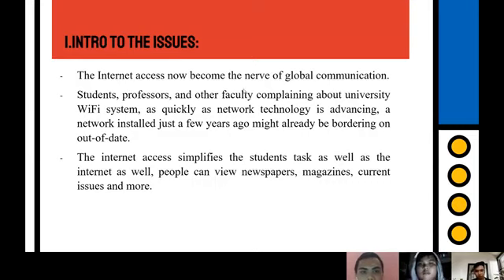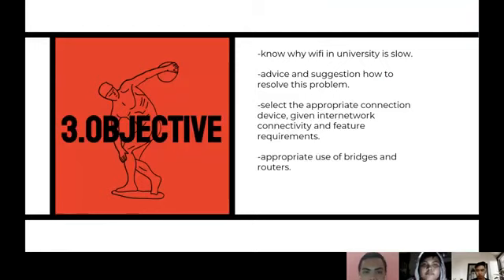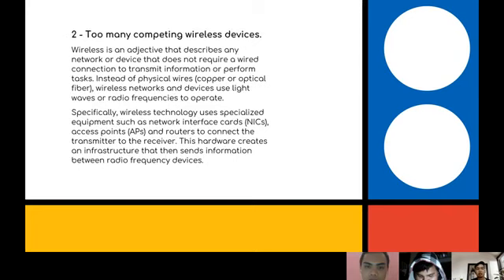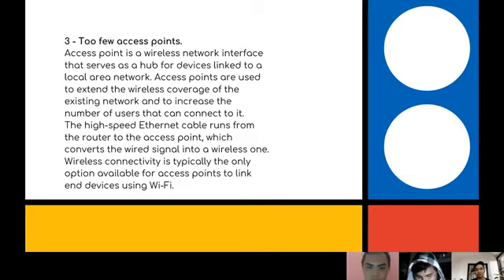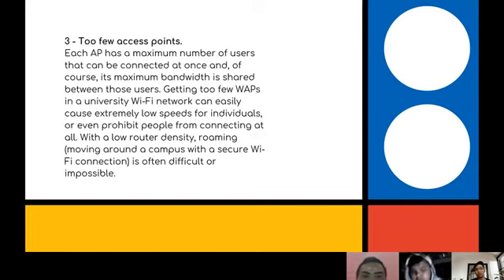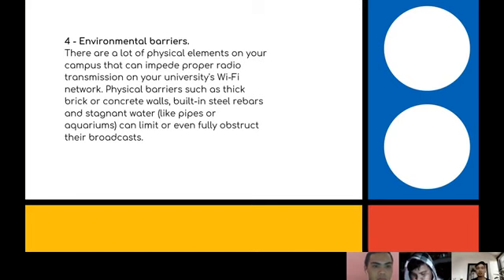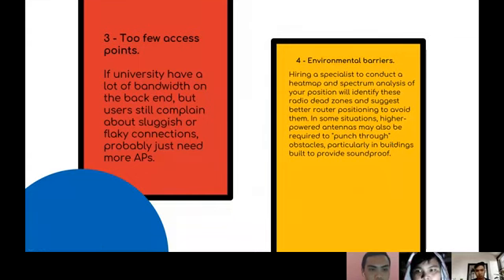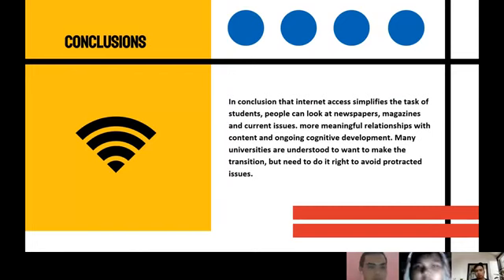WHY WIFI SLOW IN UNIVERSITY [NETWORK AND MANAGEMENT INFORMATION]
SUBJECT: NETWORK AND MANAGEMENT INFORMATION SYSTEM(SKJ3443)

ISSUES: WHY WIFI SLOW IN UNIVERSITY

MQC3

GROUP MEMBER:
1. MUHD NUR MAAHAD HAFIZI BIN AHMAD (1181686)
2. MUHAMMAD NOR FIRDAUS BIN RASHIDI (1181687)
3. MUHAMMAD SYAKIR AIMAN BIN NOR AZAM (1181699)